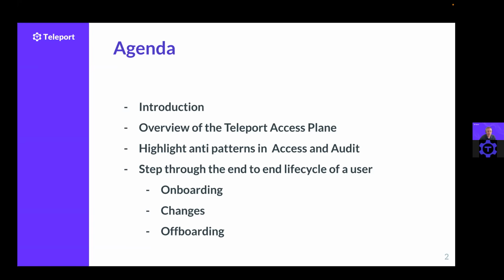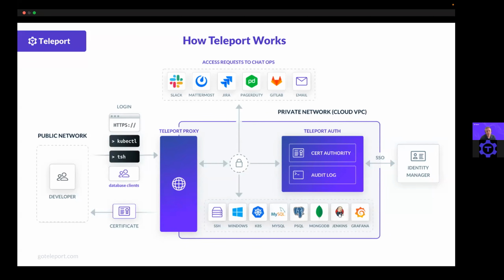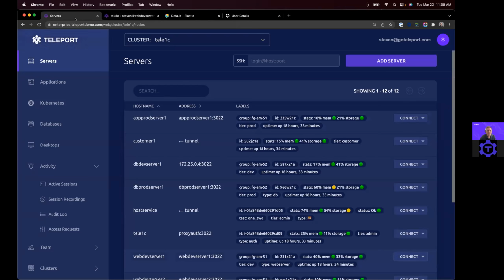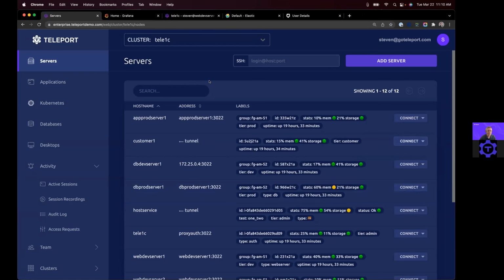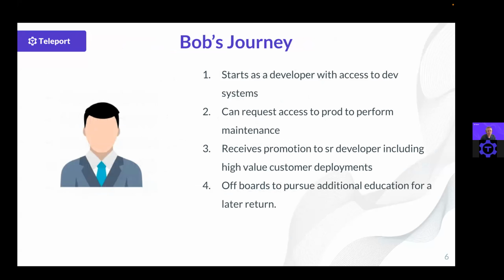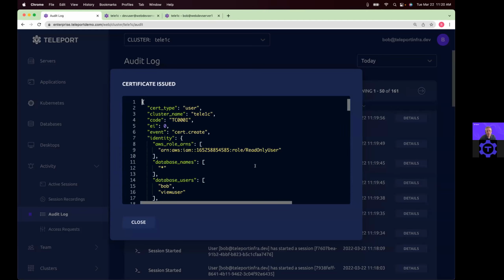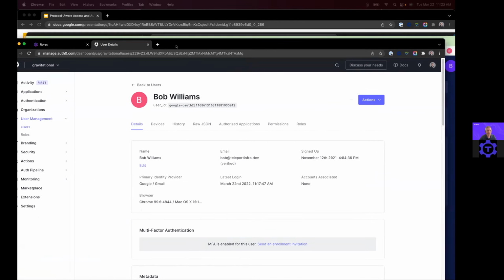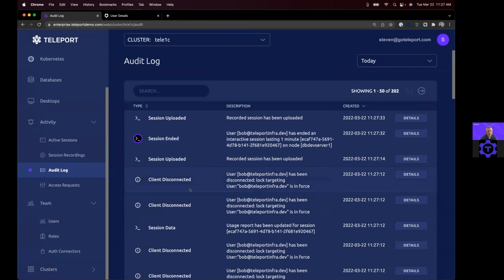Providing Protocol-Aware Access and Auditing in Complex Organizations